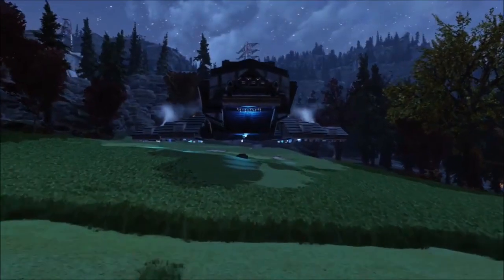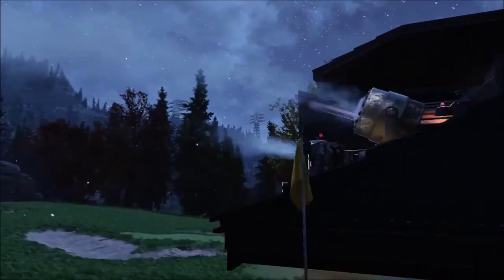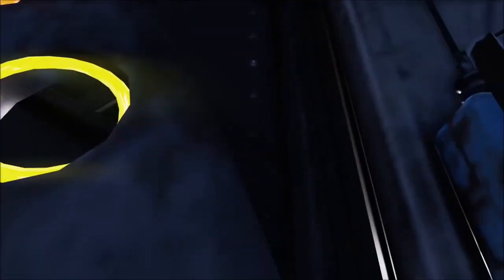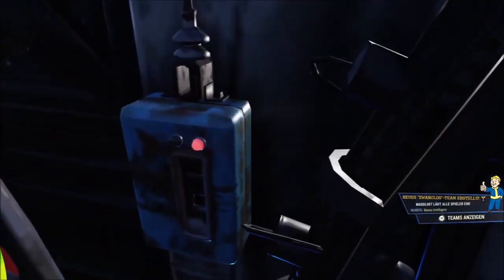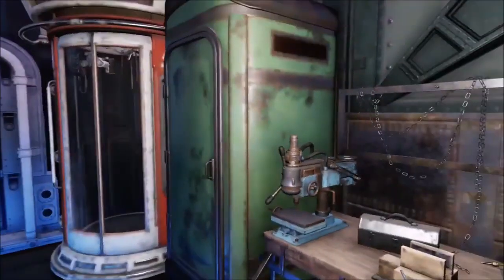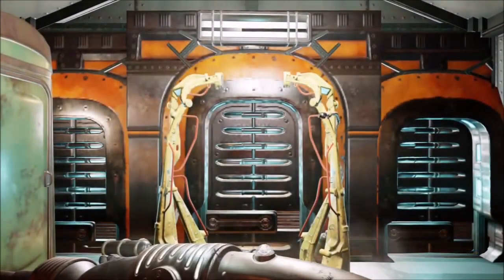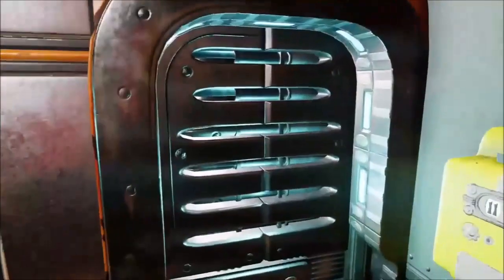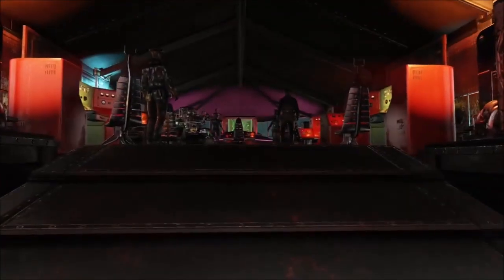Fallout 76 Crazy Camps! #63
I'm back with our next Crazy Camp and this time we'll see how a shelter can be used to perfectly complement a camp